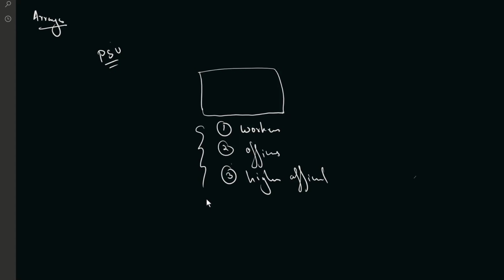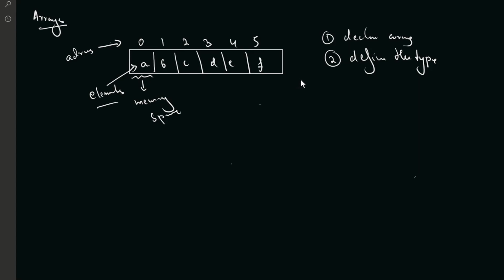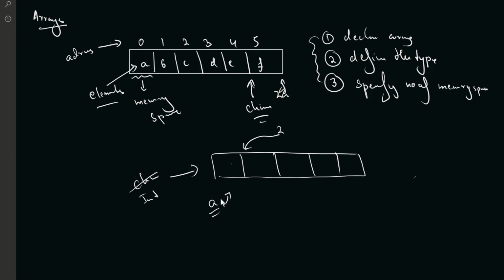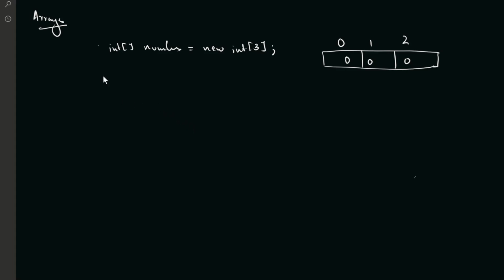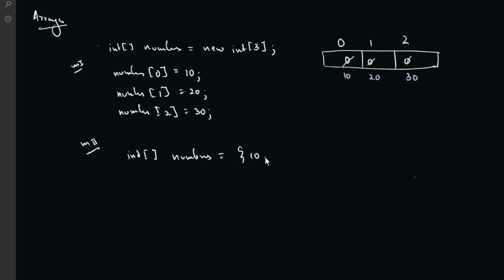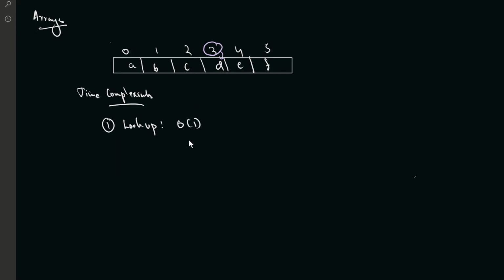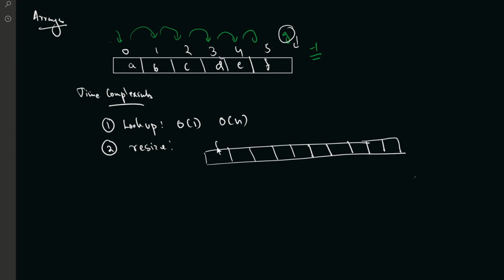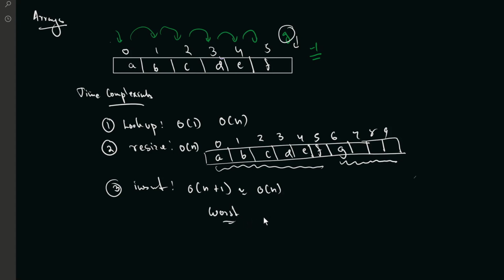ARRAY|DATA STRUCTURES|JAVA|WITTY PHYSICS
hello viewers, here's the video on the topic array (data structures). hope you like the video .